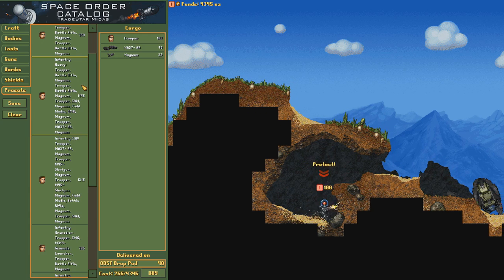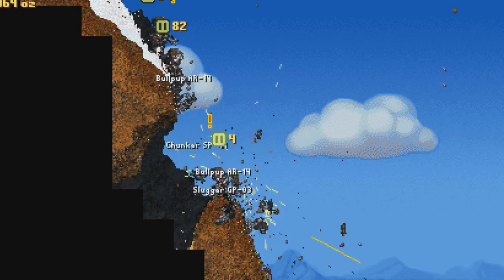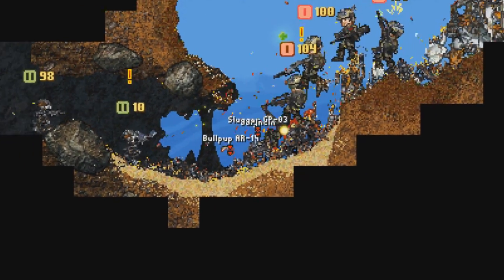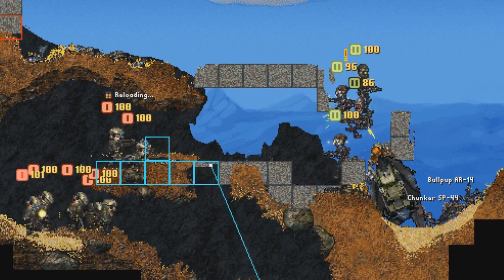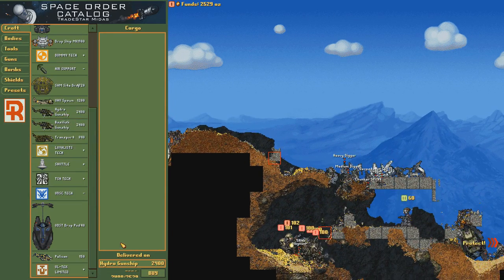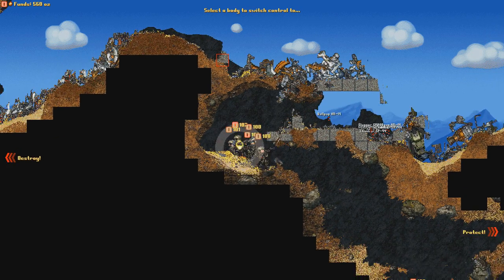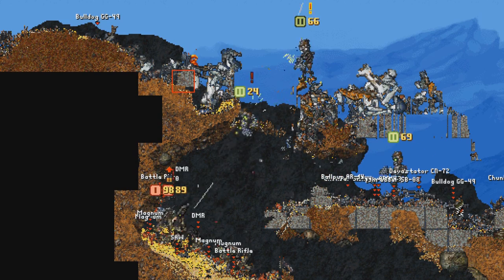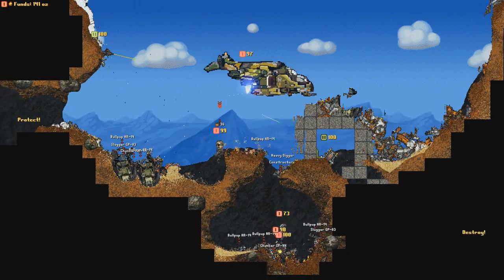Cortex Command: Man vs. Bot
Looking for a way to support me? for more info.
Want to see more games, more often?

In all my years in my beloved United Space Navy Land Marine Corps, I thought I'd never see a day like today. But know this, space devil dogs - no matter how many of these commie robots set foot on our God Bless American soil, we'll send every one of them straight back to robot hell. OOOOOOOORAAAAAAAAAAAAAAAAAAAAAAAAAAAAAH ODST ODST ODST FEET FIRST INTO HECK

Cortex Command is an awesome, unique game that I was lucky enough to discover a long time ago. If you're interested in checking it out (and really, you should be) you can find it on Steam! It might take you a little while to get the hang of it, but its well worth it.

Awesome intro/outro splash art all thanks to the all too kind Nagassh, the original and most excellent of fan artists!

The constant support and feedback from the community that watches our content is what makes creating and uploading it always worth the while. I hope to give you more entertaining content soon.